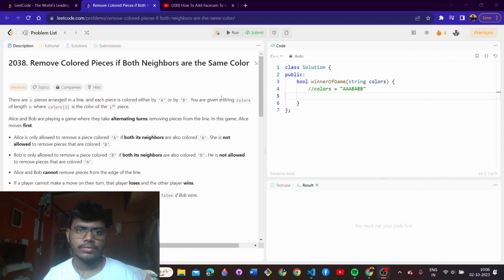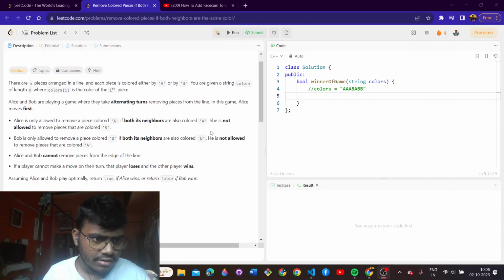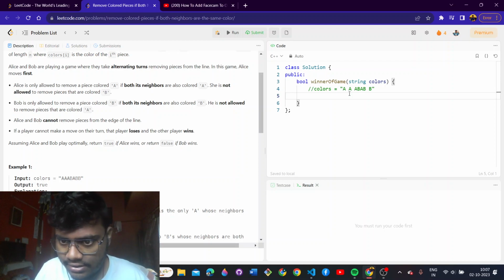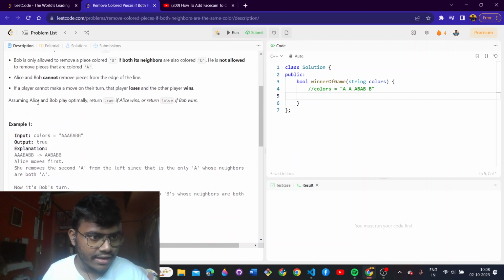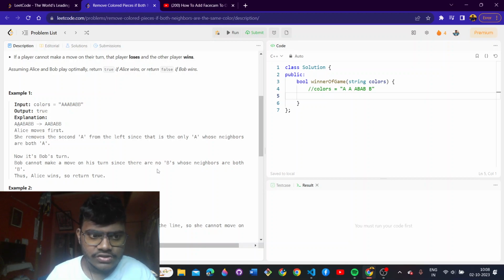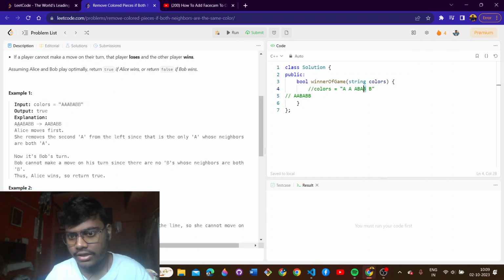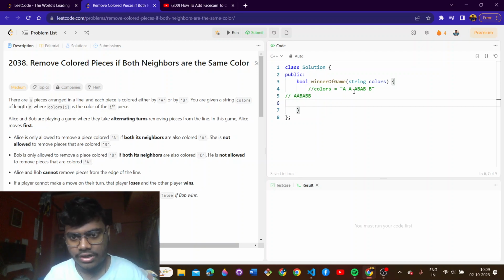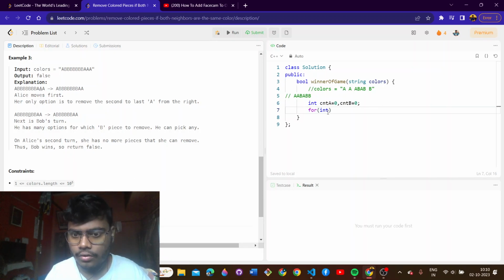Remove Colored Pieces if Both Neighbors are the Same Color || LeetCode Daily Challenge